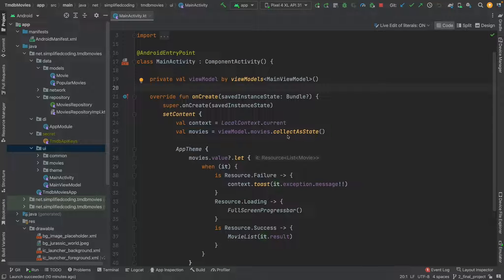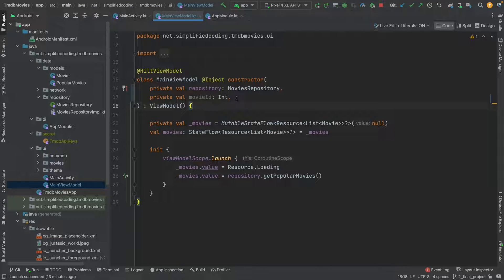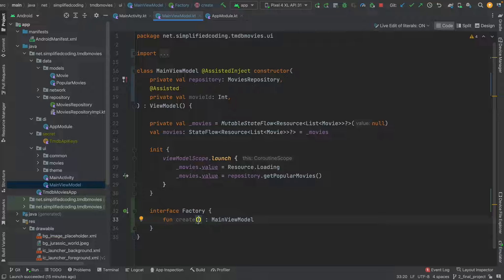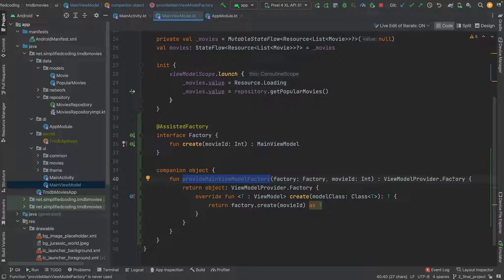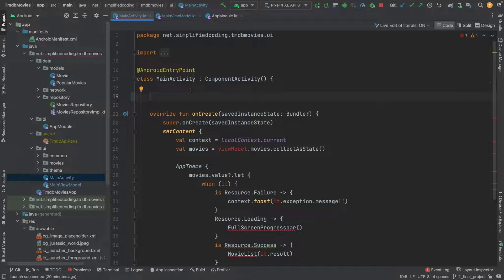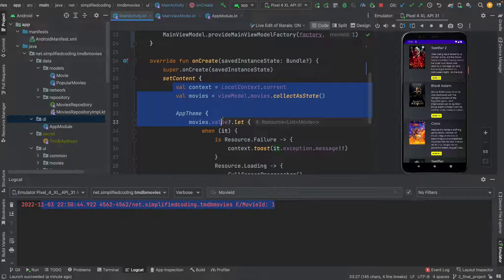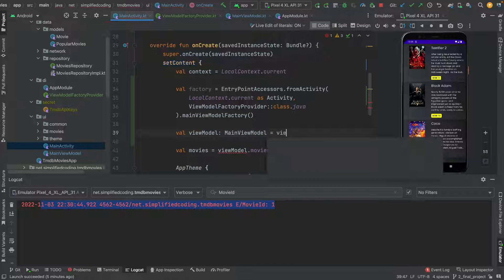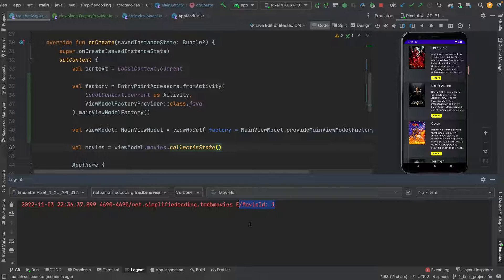Assisted Injection in ViewModel using Hilt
Tired using Retrofit? Let's try kTor Android Client. In this kTor Android Client Tutorial we will learn performing a simple HTTP GET request to fetch list of popular movies from TMDB API.

Finally, If you love my content please SHARE my courses with your friends. You can share this course on your Facebook, WhatsApp, etc.